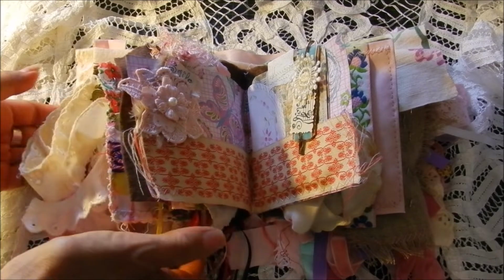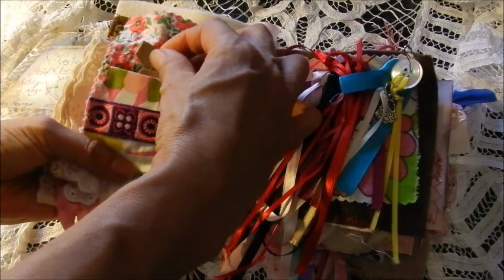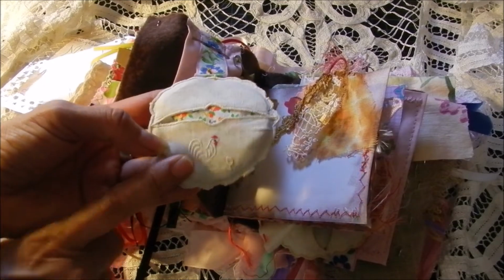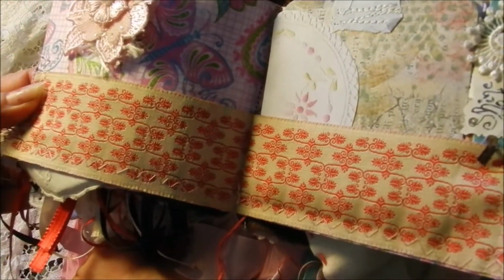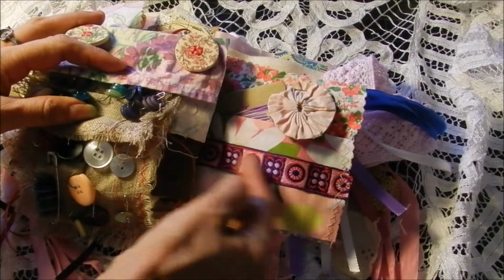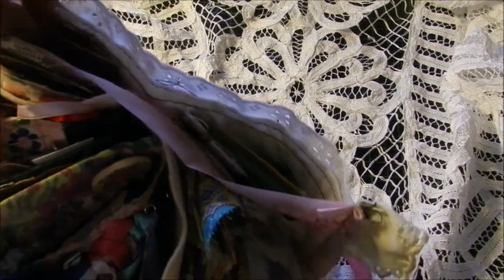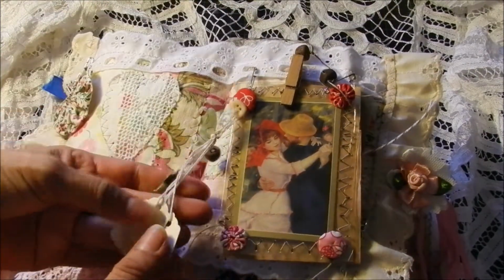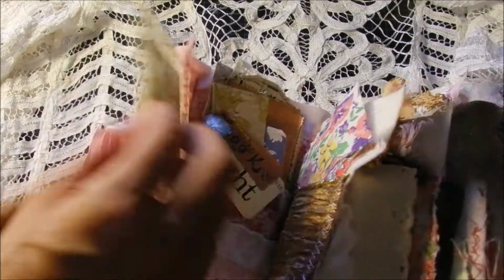Fabric bits Journal to create Embellishments Part 1-138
This Fabric Journal is a place to storage my bits of love, ribbons, buttons, fabric, lace, jacquard, etc. and later use them to create my embellishments.
The IMAGES OF THE DIGITAL KITS some are already on my Etsy Store other I will add them some time next week.